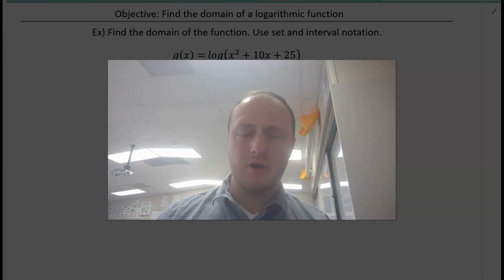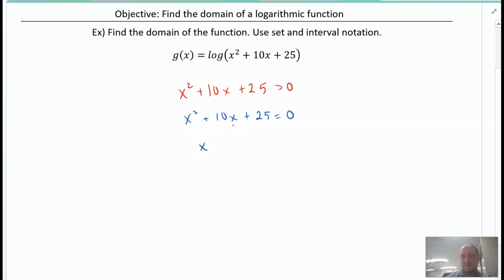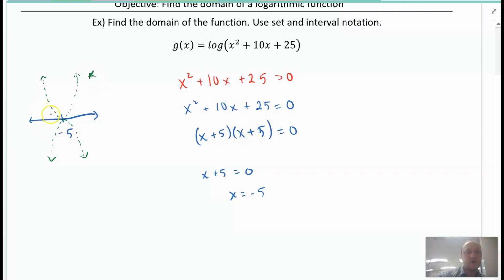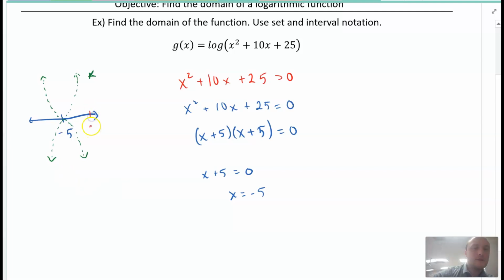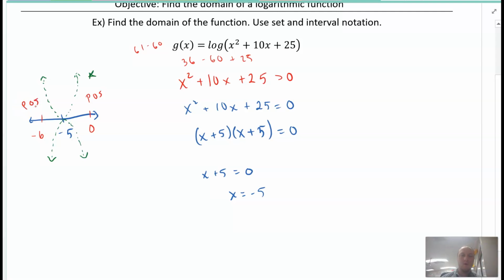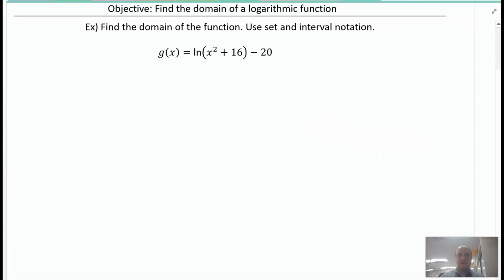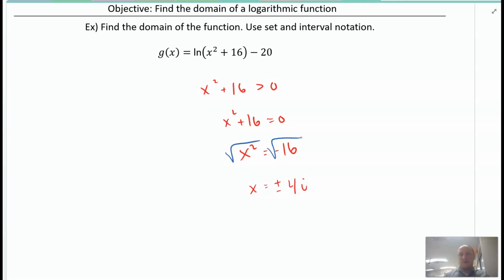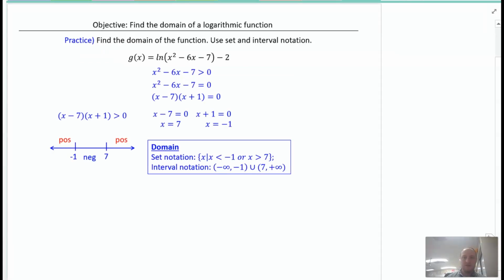Acc Math 3| 9-2B Finding Domain of Logarithmic Functions P2